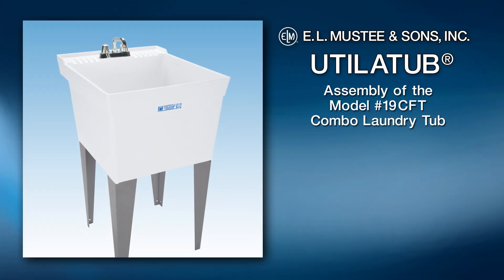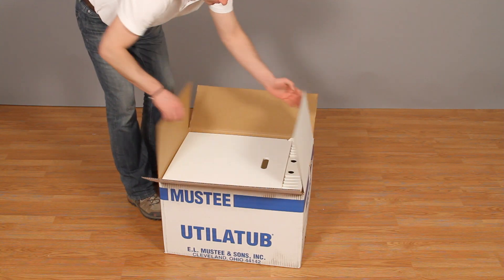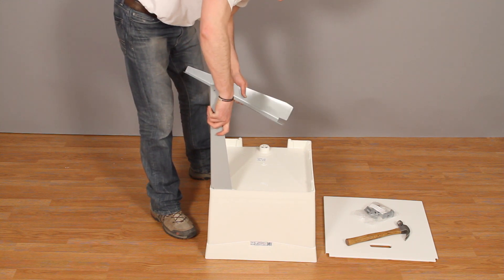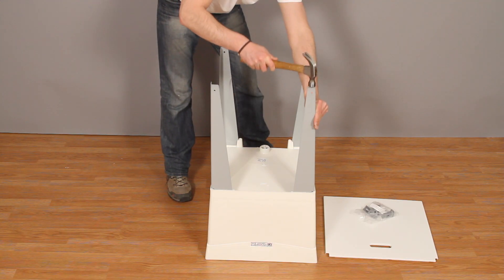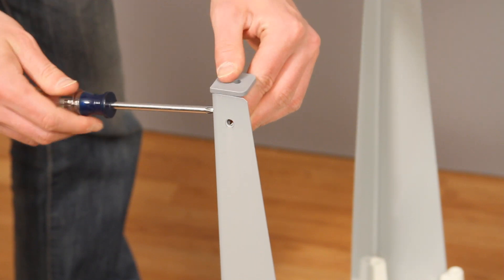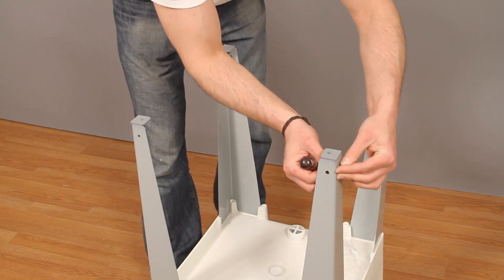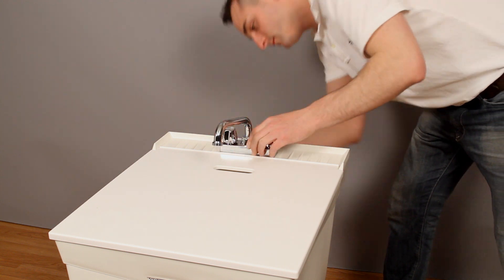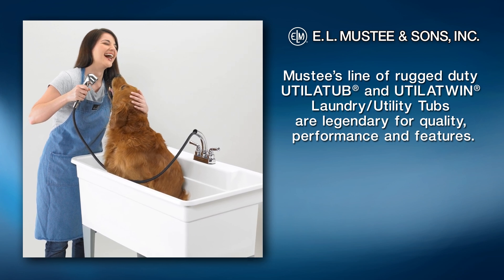How to Install the UTILATUB® Laundry/Utility Tub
Legendary. There's really no other way to describe it. Mustee's line of rugged duty UTILATUB® Laundry/Utility Tubs are legendary for quality, performance and features.

Wherever you spot a laundry/utility tub...in homes, commercial buildings, health-care facilities, schools, churches or cafeterias...odds are the nameplate on it says MUSTEE.

Mustee quality, features and performance have always set our UTILATUB® laundry/utility tubs apart from the rest...no wonder why Mustee is the brand that is "Preferred by the Pros"...and millions of homeowners alike.